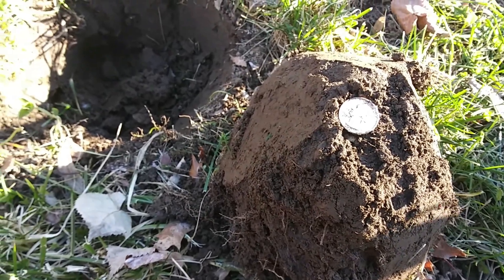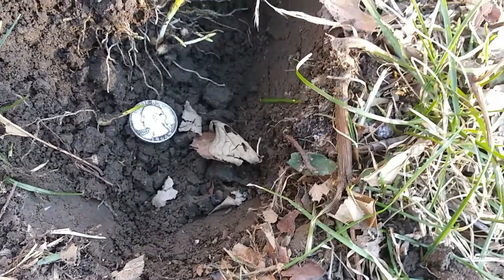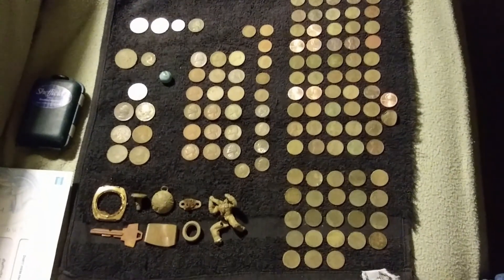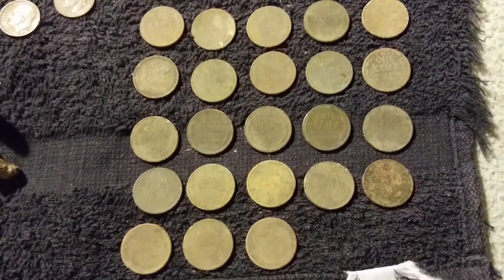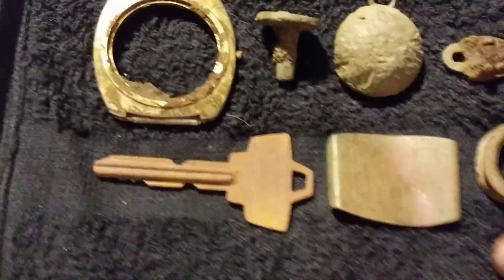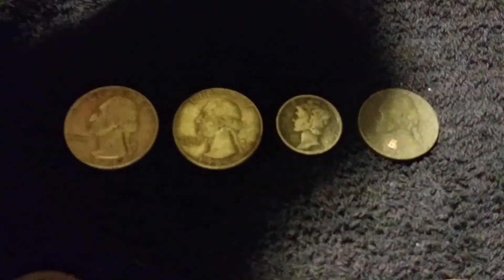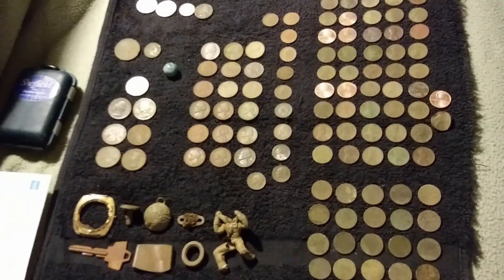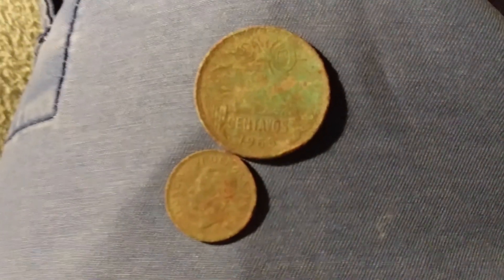Third Detecting Hunt for 2021 - 4 US Silver Coins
Third Hunt for 2021. Did well again with 4 Silver Coins using my Minelab Vanquish 440